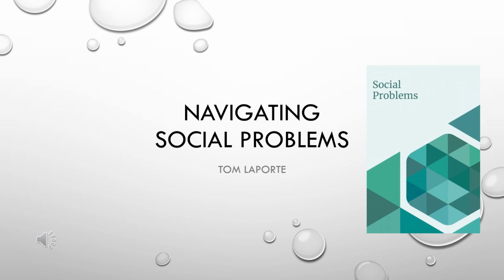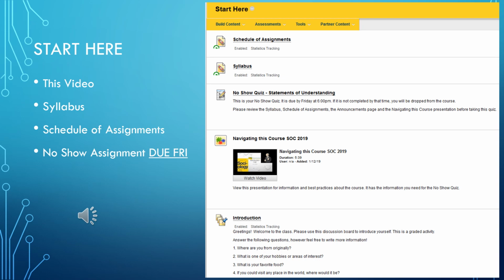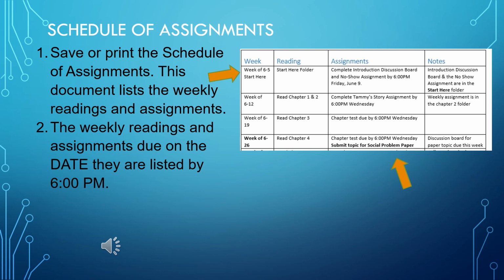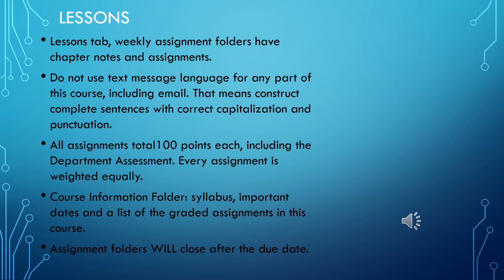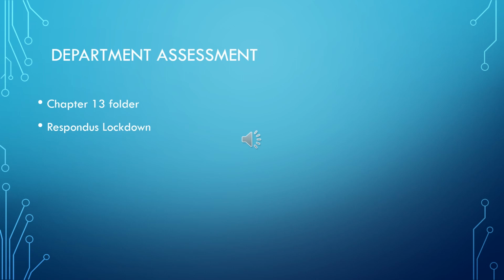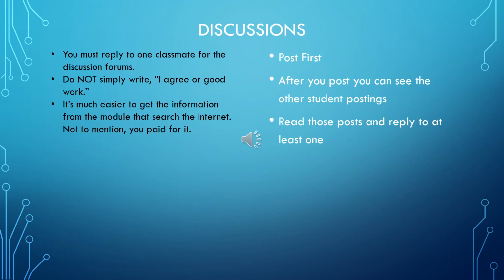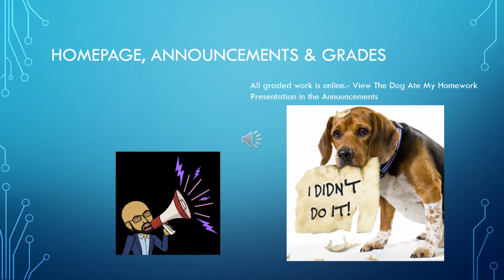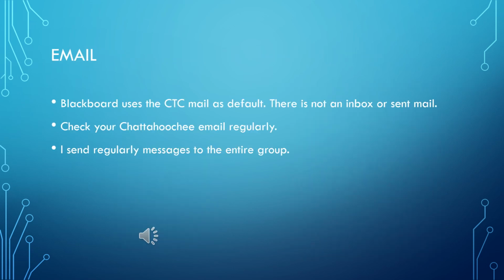Navigating This Course Soci 2600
This is a brief video about best practices that will help you be successful in the class.